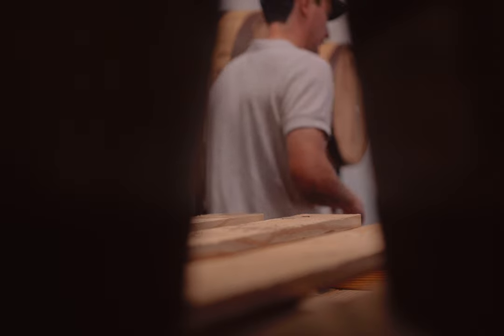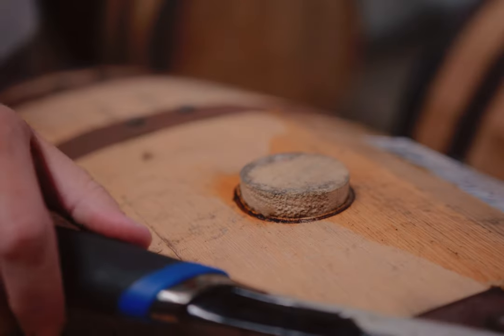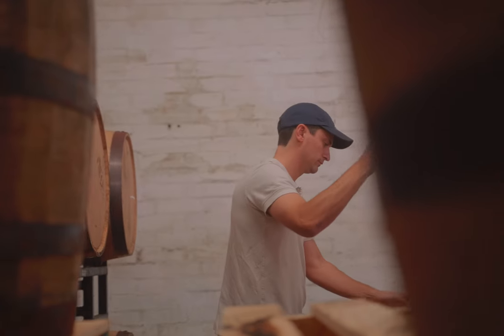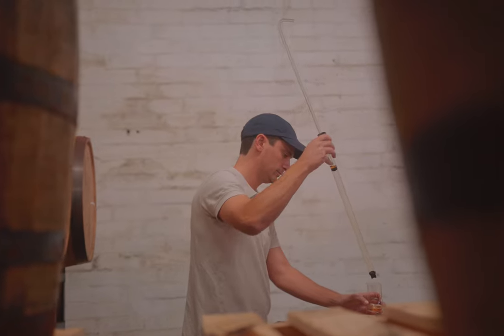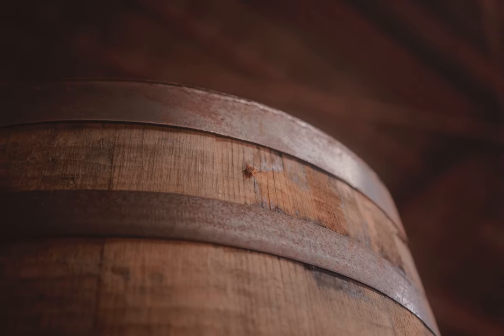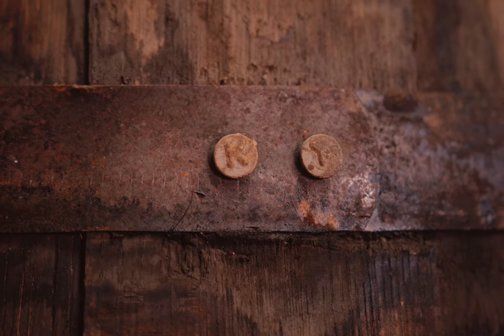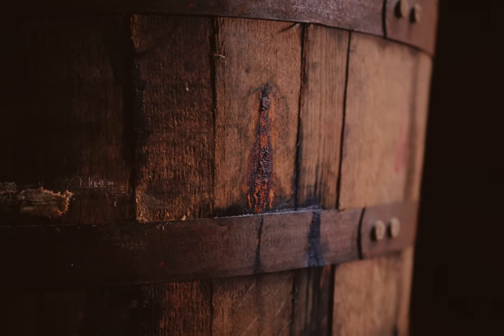Seelbach's Private Reserve Batch 006 - 9 Year Cask Strength Kentucky Bourbon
Blake from Seelbach's is in Jacksonville, Florida finishing up the latest batch of Seelbach's Private Reserve that releases Monday, November 27th, 2023.

Seelbach's is dedicated to 'unlocking craft spirits.' As a bespoke independent bottler, we embrace patience, waiting for that special whiskey to cross our path. That's precisely what occurred with this barrel-proof Kentucky Straight Bourbon, aged for 9 years and 5 months. This bottle remains uncut and unfinished, allowing the high-rye bourbon mash bill to highlight the elegance of aged whiskey. Enjoy!

This is the first bottle I suggest to open for 30 minutes before pouring. The high proof takes a little longer to settle. The nose is candied ginger and orange marmalade. The palate opens with gingerbread cookies, caramel and stewed apples. It's rich and sweet. The palate is viscous and drinks much lower than it's stated 131 proof. On the finish there's a flash of nutmeg, tangerine and toasted oak. Dried spices linger on this long finish.

Are you enjoying the content? Are there other topics or distilleries you want to hear about?

▬ Shop ▬▬▬▬▬▬▬▬▬▬▬▬▬▬▬